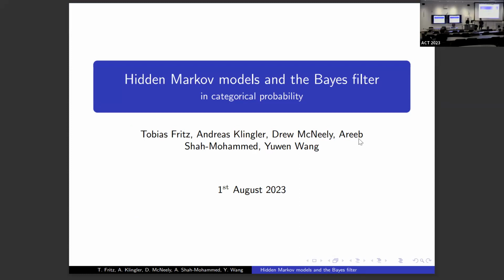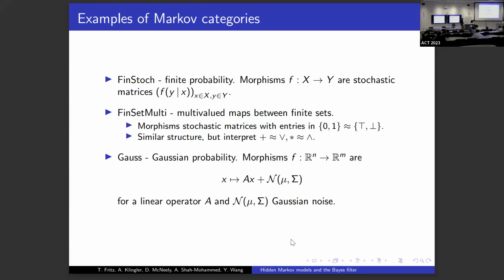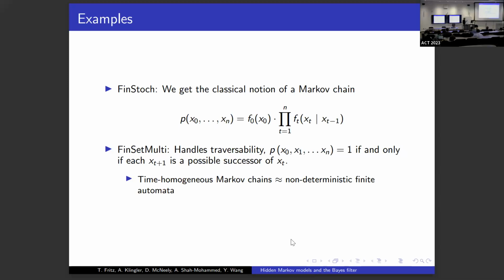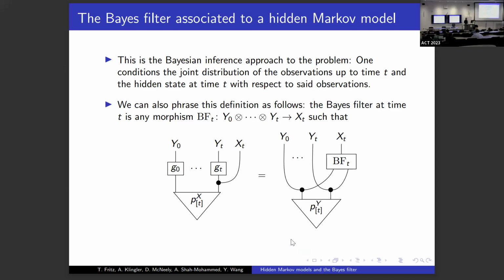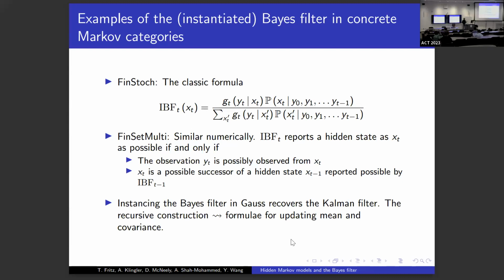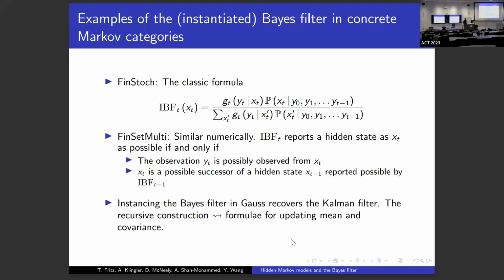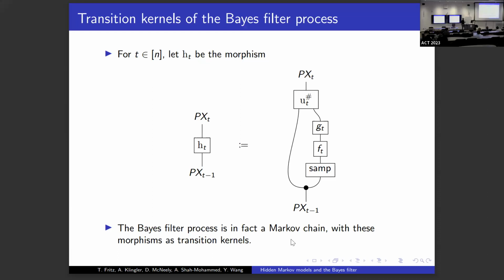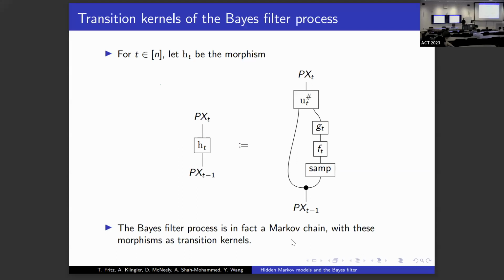Areeb Shah-Mohammed - Hidden Markov Models and the Bayes Filter in Categorical Probability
Consider the problem of navigating a spacecraft through the vastness of space. Ensuring that it follows its intended trajectory can require frequent corrections by appropriate application of thrust. Knowing how to correct the trajectory necessitates first of all a good understanding of the spacecraft’s current position and velocity. Since such orbit determination comes with inherent inaccuracies, it is essential to have a robust method to estimate the spacecraft’s true position based on the available noisy observations. This is the type of problem which is addressed and optimally solved by the mathematical framework of hidden Markov models and the Bayes filter. A hidden Markov model describes the evolution of a spacecraft’s position and velocity as a Markov chain of “hidden states” together with a sequence of noisy observations at each time step; the Bayes filter describes the optimal inferences that can be made about the hidden states from the noisy observations. In the present work, we develop the theory of hidden Markov models and the Bayes filter for Markov categories with conditionals in general.